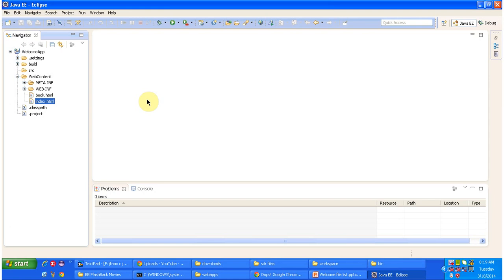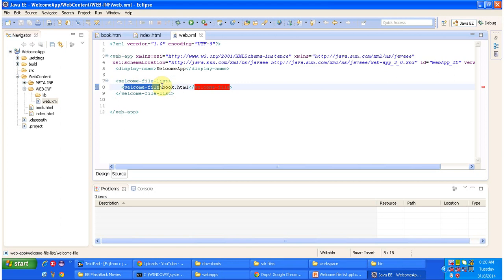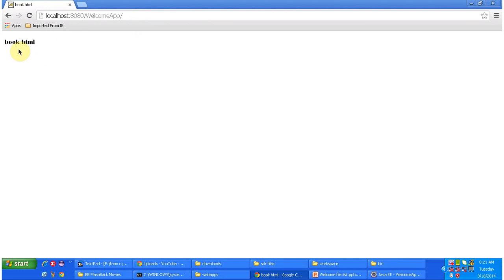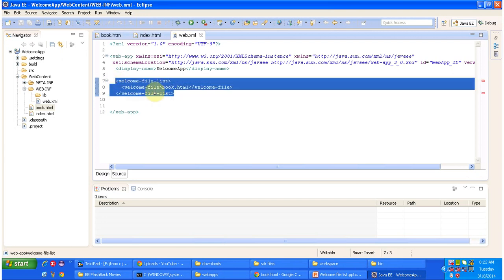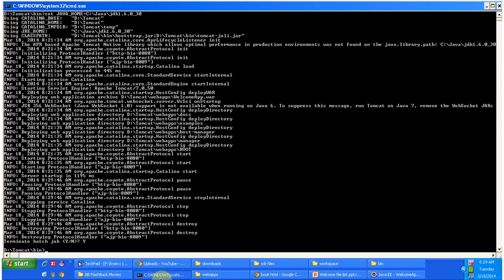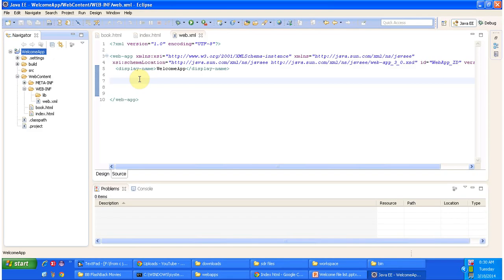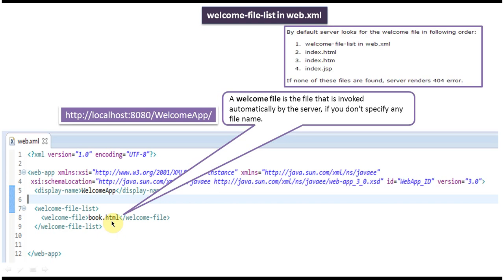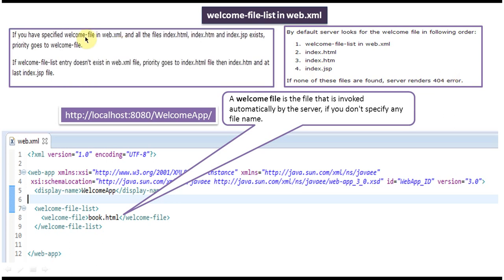How to Set Welcome File List in web.xml for Servlets: Complete Tutorial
Welcome to our tutorial on configuring the welcome file list in the web.xml deployment descriptor for Servlets! In this video, we'll guide you through the process of specifying default pages that the servlet container should serve when a client requests the root URL of your web application.

**Overview:**
The welcome file list in the web.xml file is used to define a list of default pages that the servlet container should look for when no specific resource is requested by the client. Configuring the welcome file list is essential for providing a seamless user experience and ensuring that visitors to your website are directed to the appropriate landing page.

In this tutorial, we'll cover the following key concepts:
- Explanation of the welcome file list and its significance in Servlets.
- Understanding the structure of the web.xml deployment descriptor.
- Step-by-step instructions for configuring the welcome file list in web.xml.
- Specifying multiple default pages and their order of precedence.
- Best practices for defining welcome files and handling edge cases.

**Tutorial Walkthrough:**
We'll walk you through the process of:
1. Locating and opening the web.xml deployment descriptor file of your Servlet-based web application.
2. Adding the **welcome-file-list** element to the web.xml file.
3. Specifying one or more default pages within the **welcome-file** tags.
4. Defining the order of precedence for the welcome files.
5. Saving the changes to the web.xml file and deploying your web application.

**Conclusion:**
By the end of this tutorial, you'll have a clear understanding of how to configure the welcome file list in the web.xml deployment descriptor for Servlets. Whether you're a beginner or an experienced developer, mastering this skill will enable you to enhance the user experience of your web applications and ensure that visitors are directed to the appropriate landing page.

Let's continue to explore the world of Servlets together!

How to configure the welcome file list in web.xml  in Servlets? | Servlets